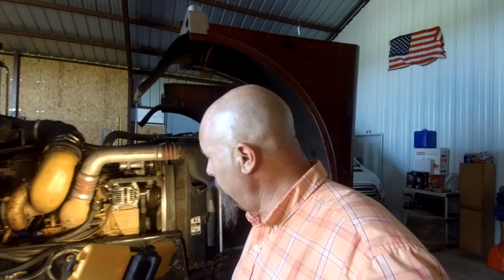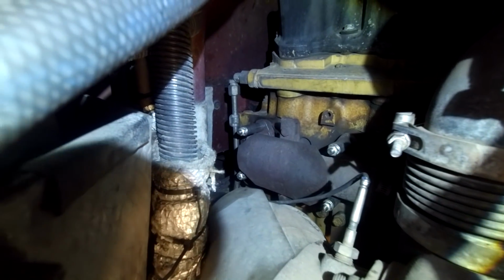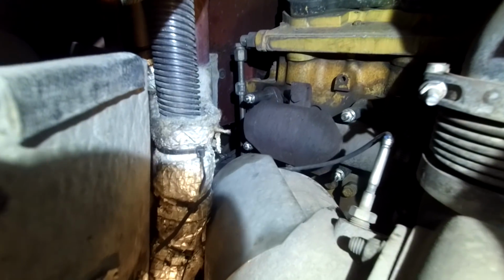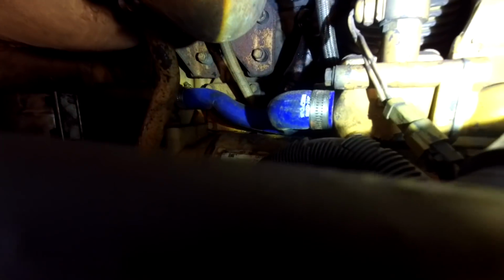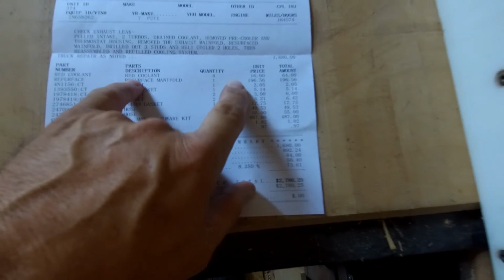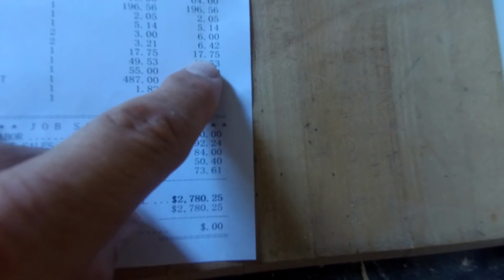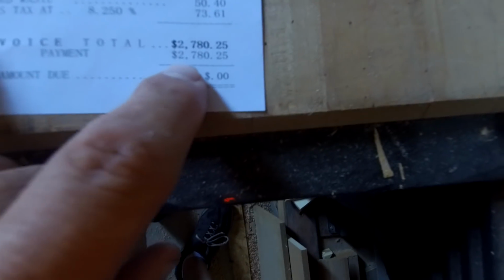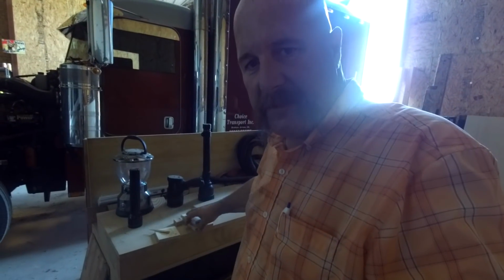382 Engine fixed